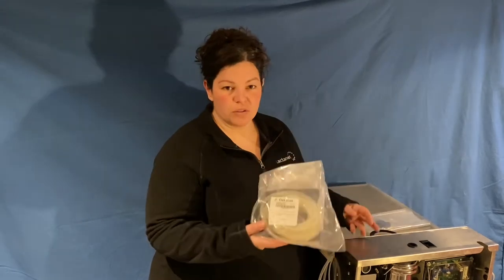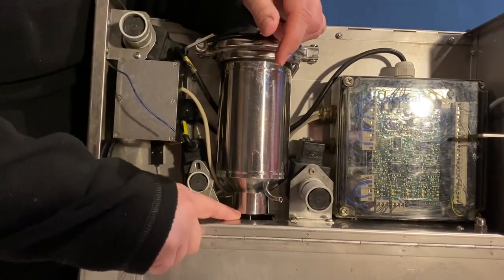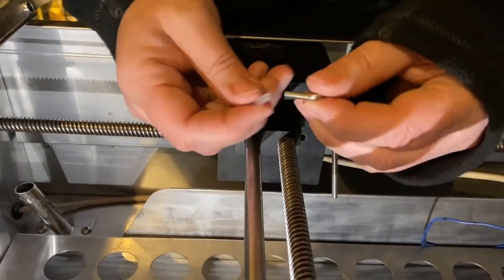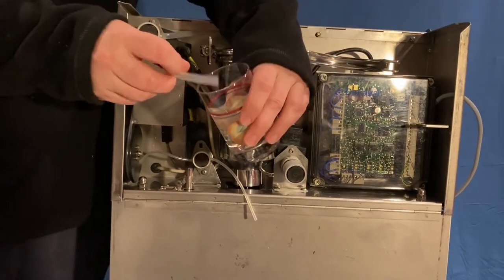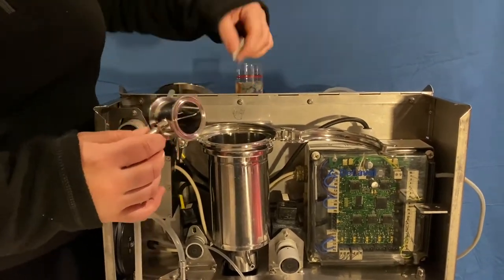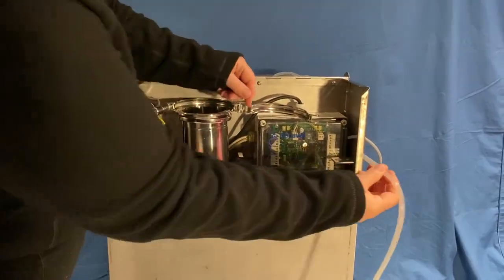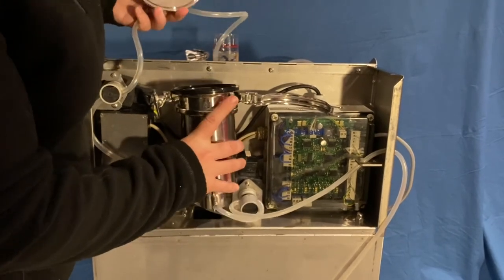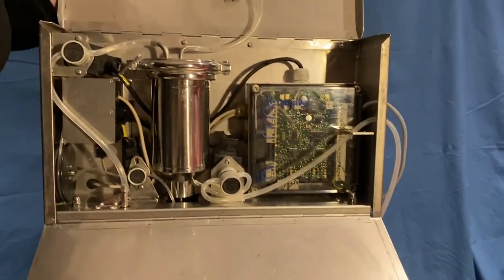DeLaval Sampler Hose Change